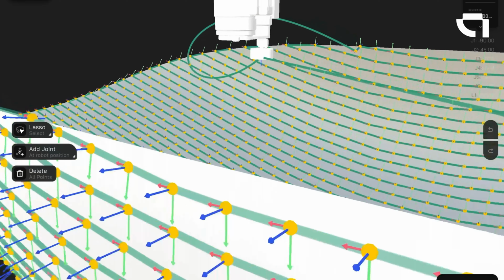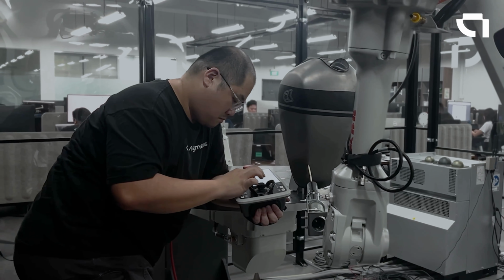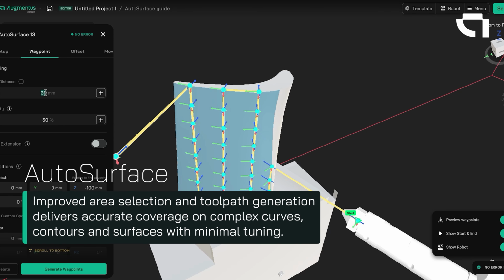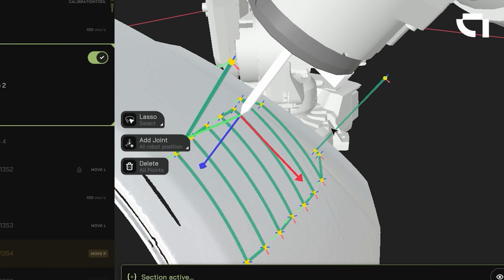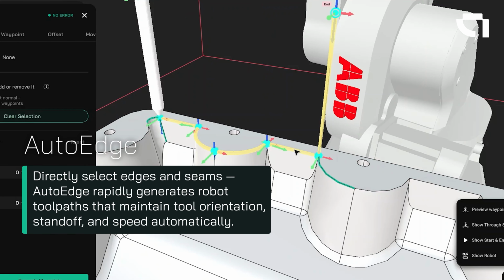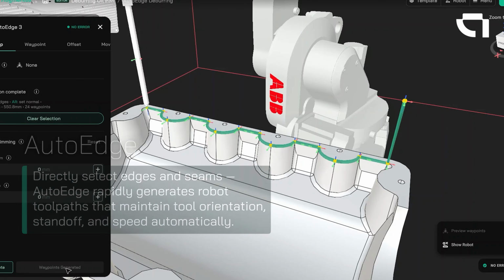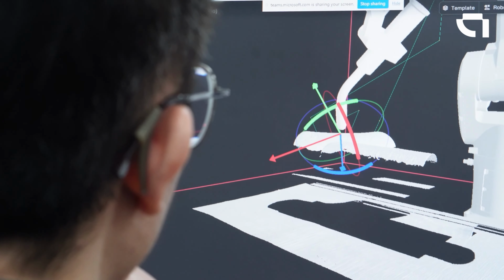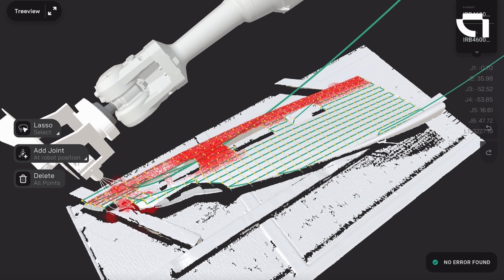From Part Geometry to Robot Motion in Minutes — Augmentus 3.0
Augmentus 3.0 introduces automated toolpath generation for surface finishing and material removal — directly from part geometry.

AutoSurface generates dense, evenly spaced waypoints across compound curves and freeform surfaces from STEP files or scanned mesh — replacing hours of manual teach-pendant programming.

AutoEdge computes edge-following paths for deburring, grinding, and sanding by tracing exact part contours from the model — no point-by-point teaching required.

Trajectory Optimisation resolves singularity, collision, and reachability errors automatically across the full workcell, including external axes.
AutoAlign scans the incoming part, references it against CAD or a reference scan, and corrects all toolpaths in 6 degrees of freedom at load time — accounting for real-world part variation without re-teaching.

The full workflow runs from CAD import or 3D scan through to simulation and robot execution in a single platform.
Augmentus is a robot programming platform for surface finishing and material removal — including thermal spray, coating, painting, sanding, deburring, and grinding.

00:04 Intro
00:17 AutoSurface
00:36 AutoSurface Process Breakdown
00:52 AutoEdge
01:07 AutoEdge Process Breakdown
01:21 AutoAlign
01:29 AutoAlign Process Breakdown
01:47 Augmentus: The Full Package